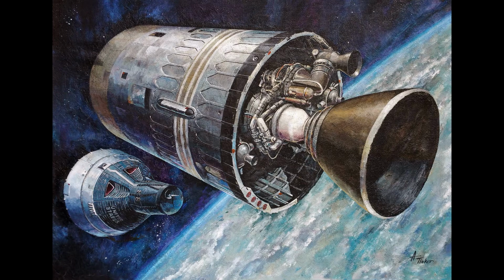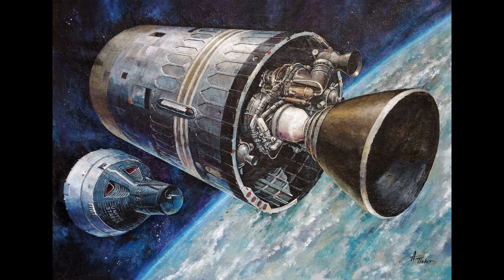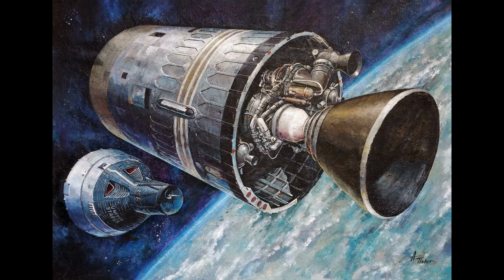Gemini 7 - Stationkeeping with the Titan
Gemini 7 (officially Gemini VII) was a 1965 crewed spaceflight in NASA's Gemini program. It was the fifth crewed Gemini flight, the thirteenth crewed American spaceflight, and the twenty-first crewed spaceflight including Soviet flights and X-15 flights above the Kármán line. The crew of Frank Borman and Jim Lovell spent nearly 14 days in space, making a total of 206 orbits. Their spacecraft was the passive target for the first crewed space rendezvous performed by the crew of Gemini 6A.